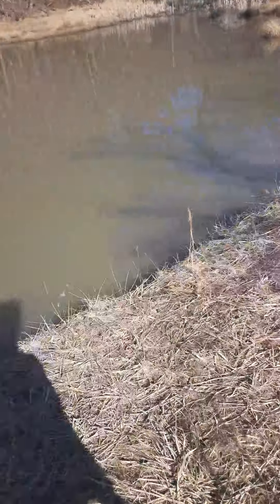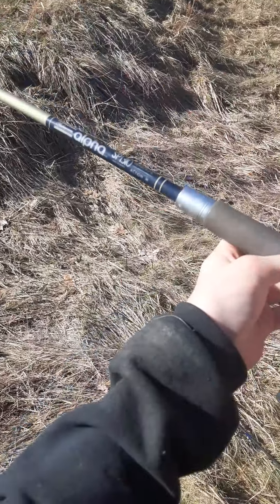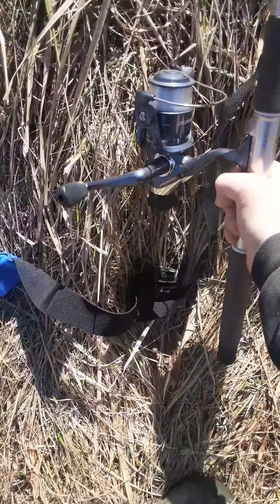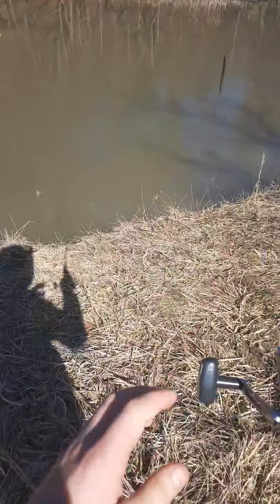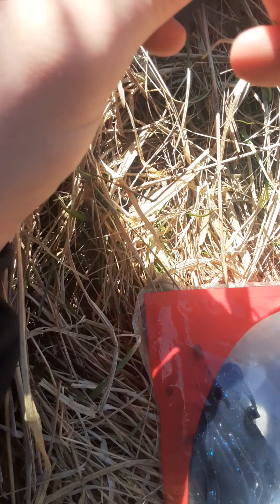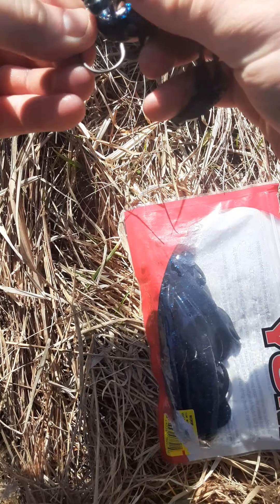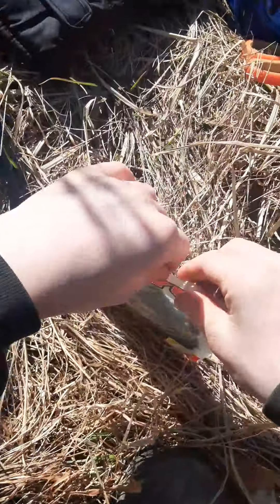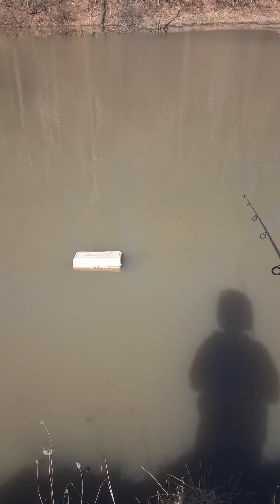My baby brother picks my fishing lures part 2